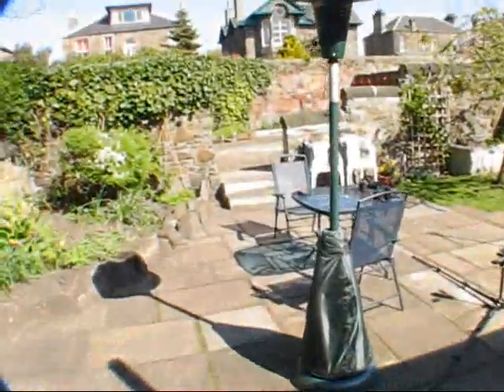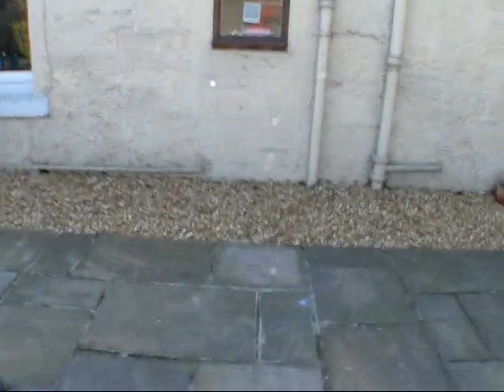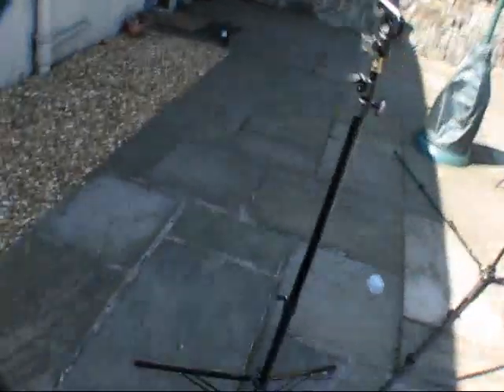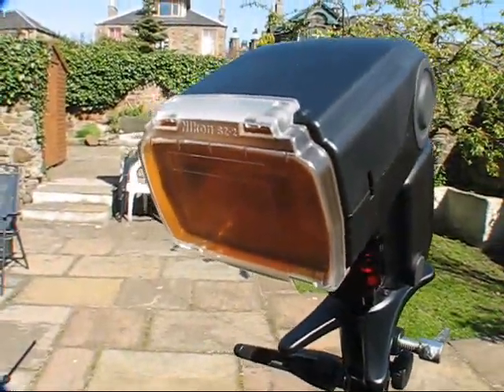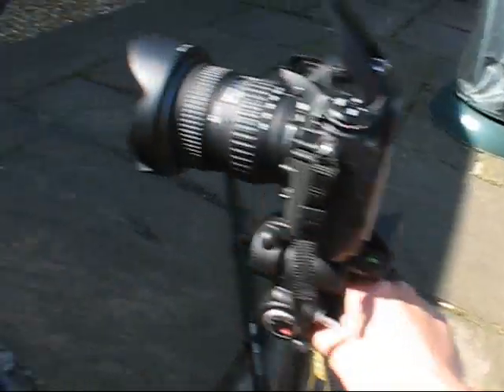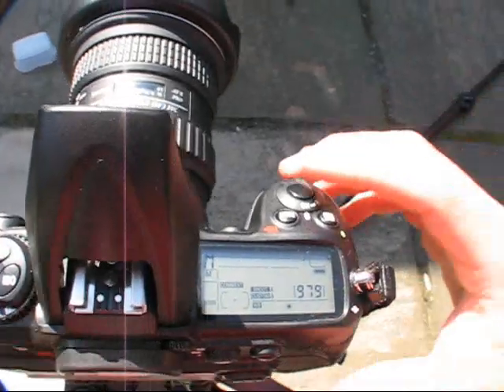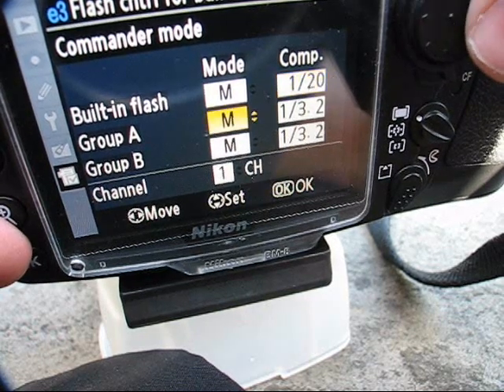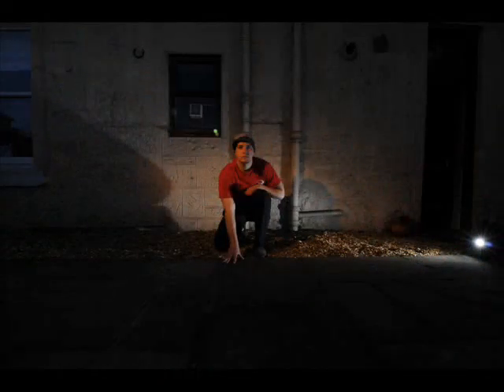Cross Flash Effects, Outdoor flash photography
PHOTOGRAPHY CLOTHING
Point and destroy clothing